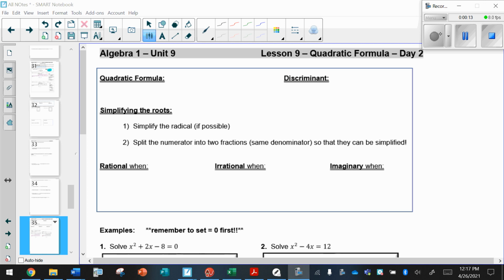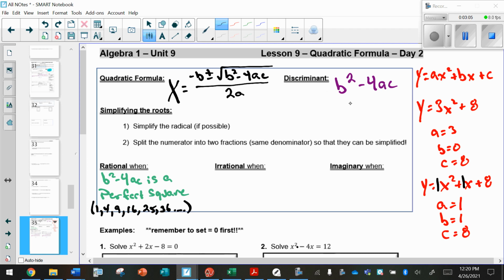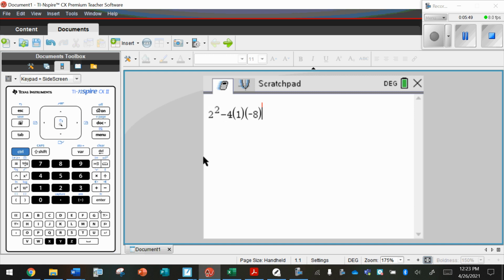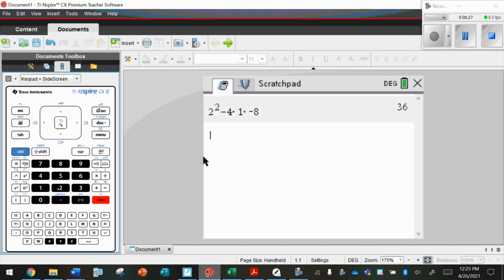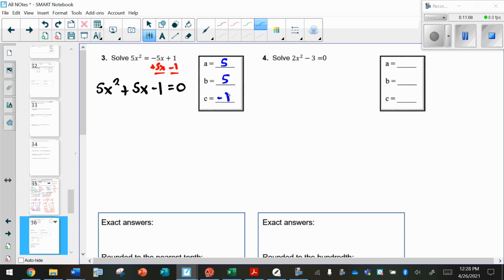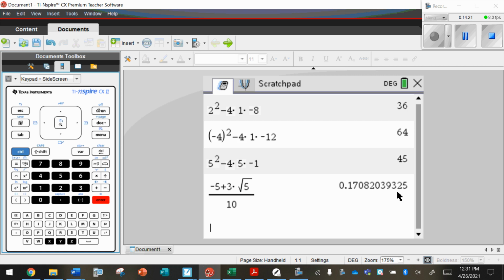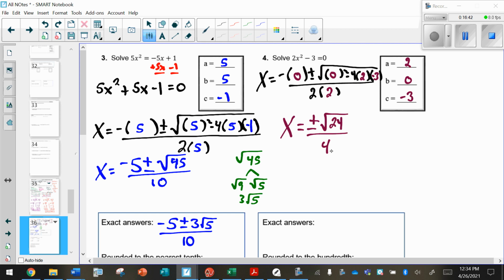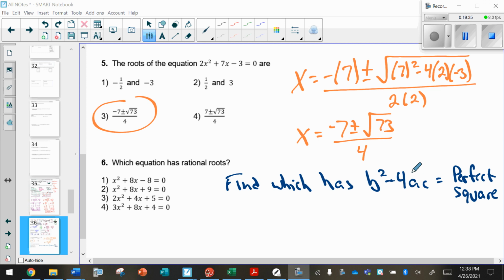Algebra Unit 9 Lesson 9 Quad Formula Day 2